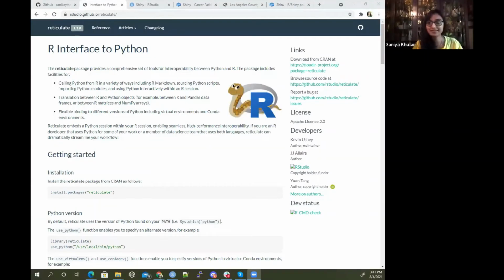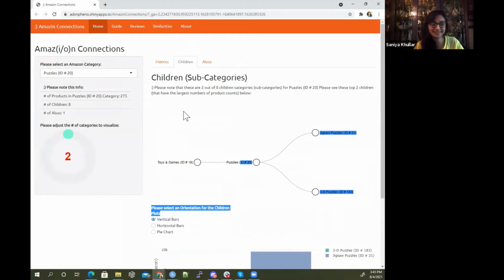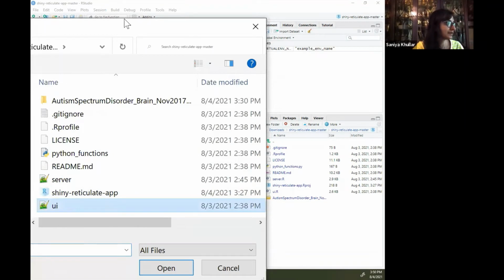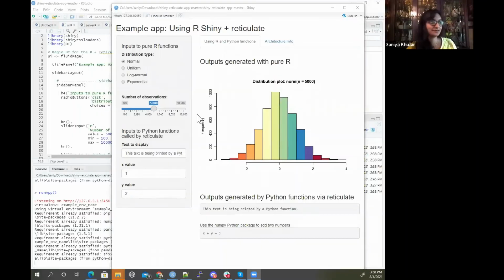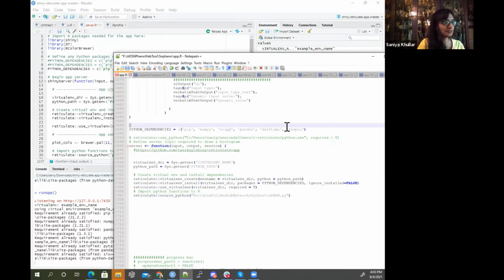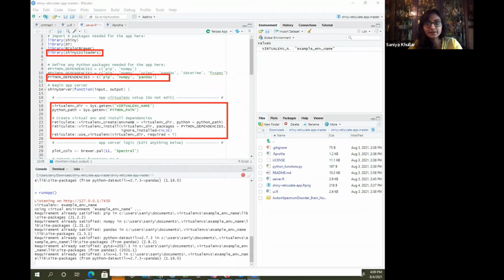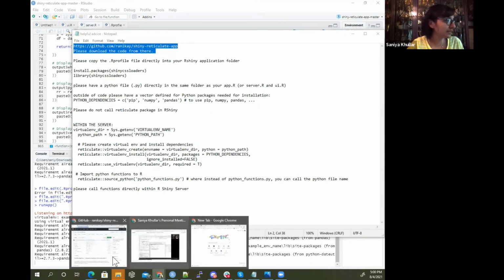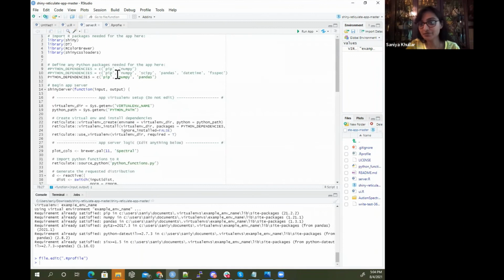Running Python Code in R-Shiny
Please note the github url for the repository I was using